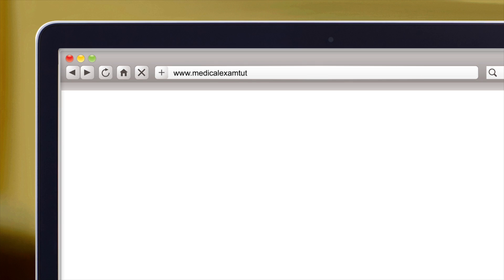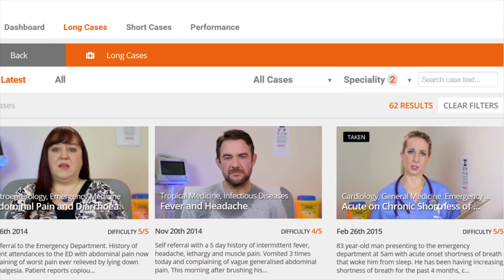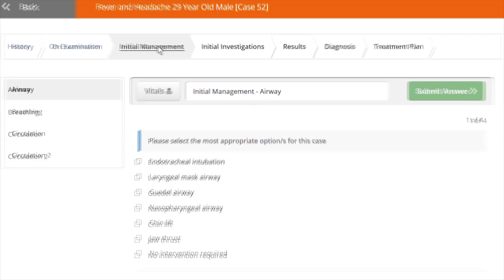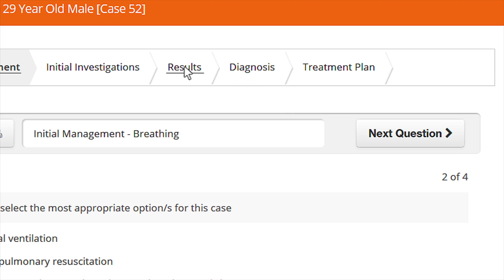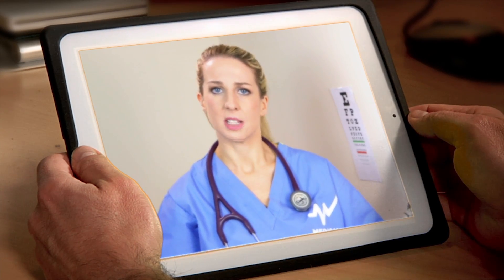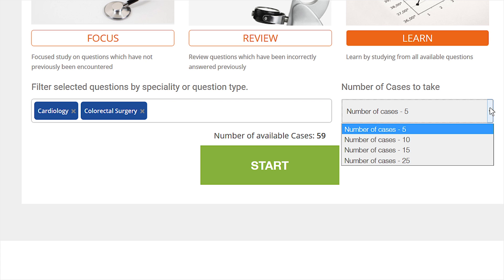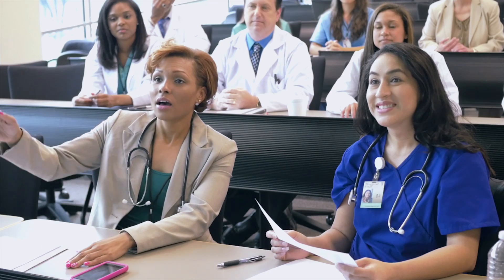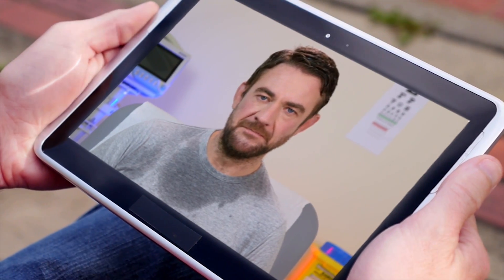Medical Exam Tutor Explainer Video 2015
Medical ExamTutor is the world's leading virtual patient simulation platform allowing learners to treat the virtual patient at any time from any online device.